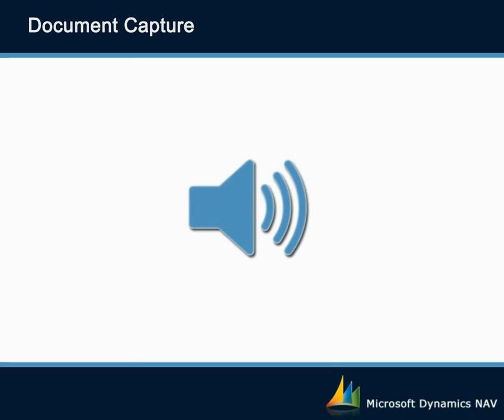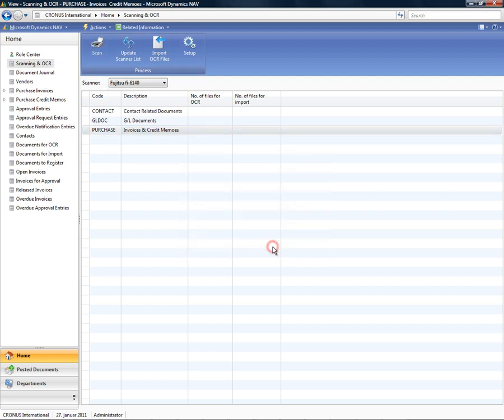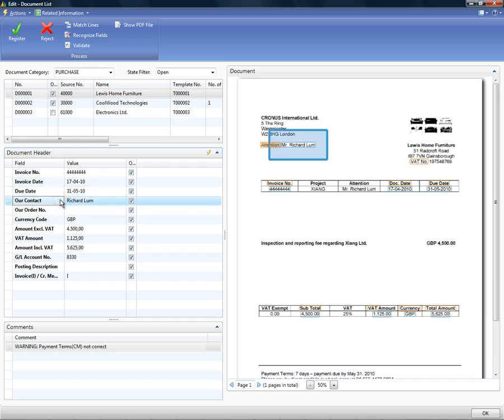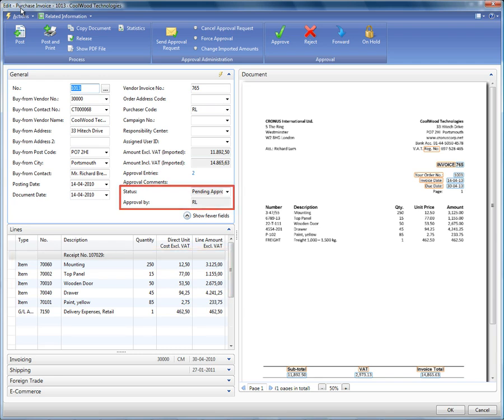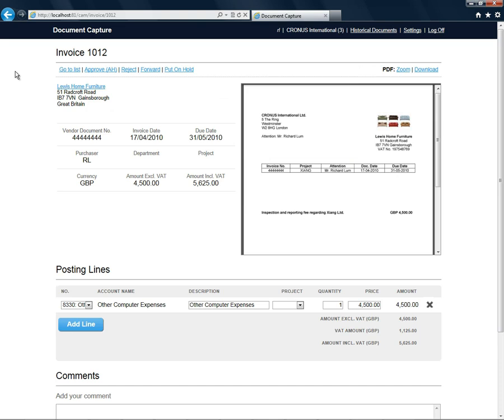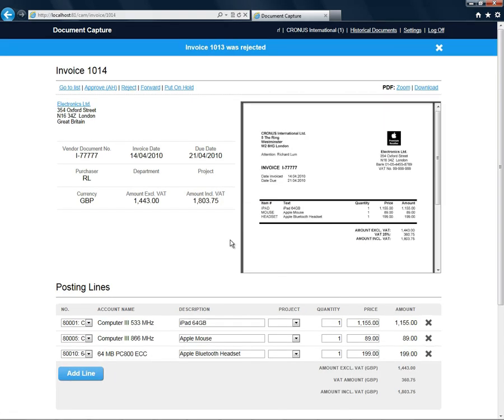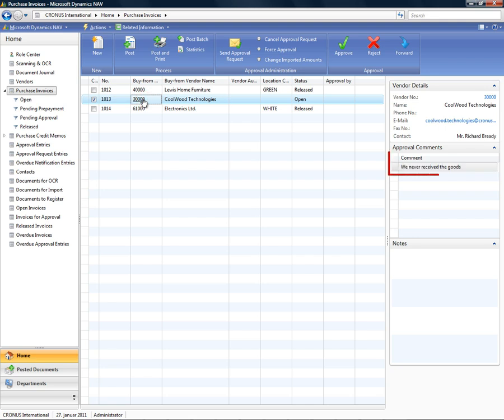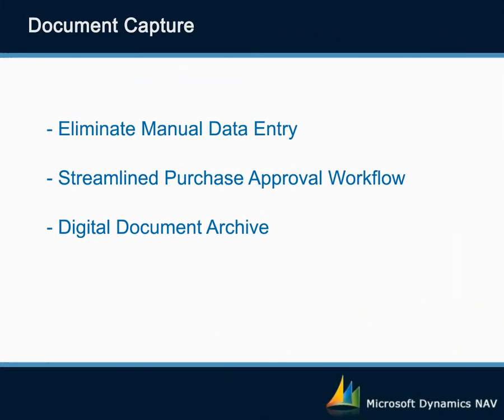IDYN document capture product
Our partner IDYN offer a document capture product for MicrosoftNAV which has an incredible ROI. One of the features for example is that it can automatically capture and post purchase invoices to Microsoft Dynamics NAV. Watch this video to see how it can complement NAV 2013.